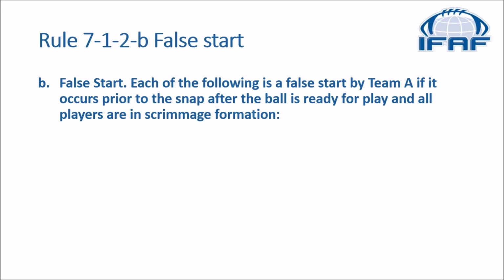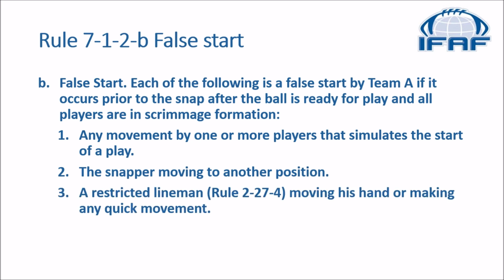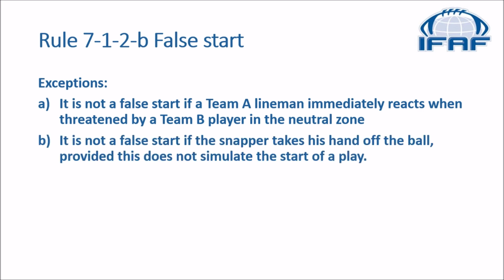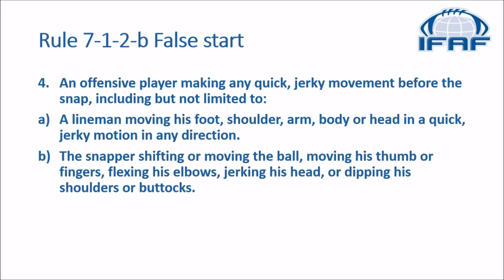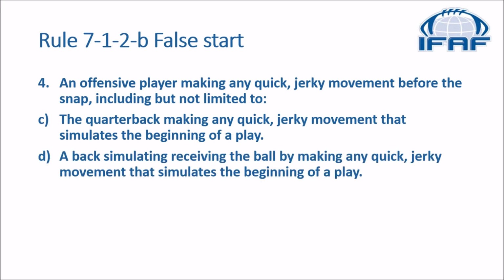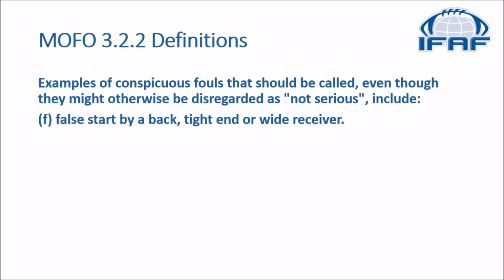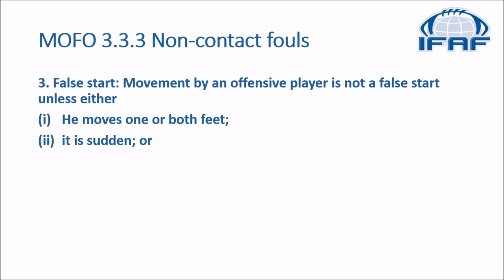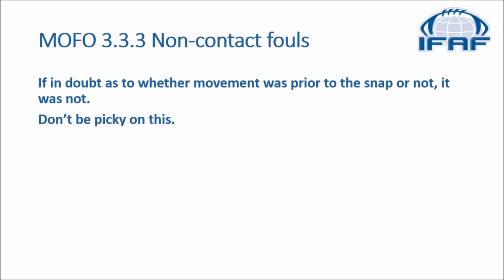IFAF Training tape 2020 52 FST RB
False start
By the running backs
Examples of fouls and legal action.